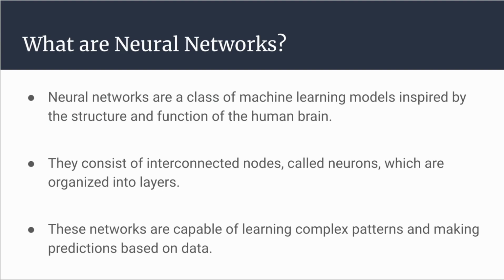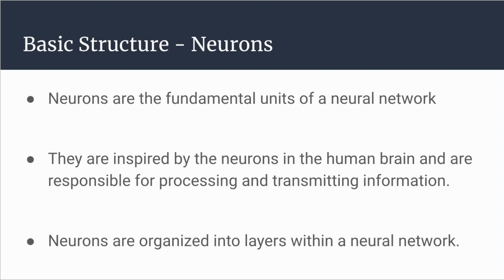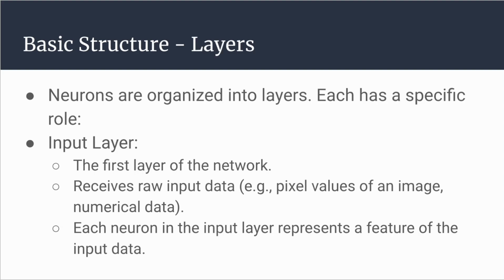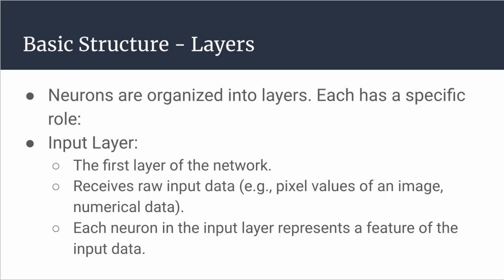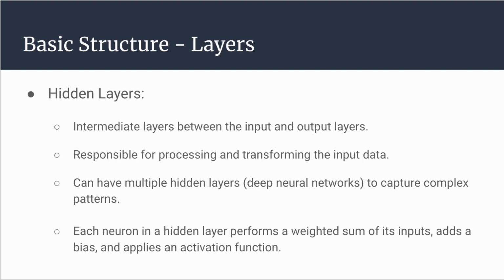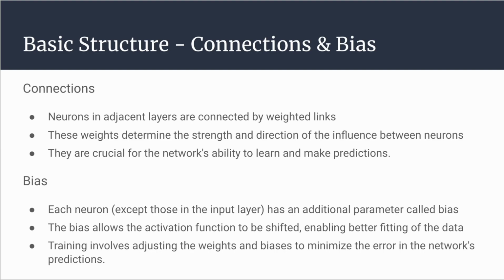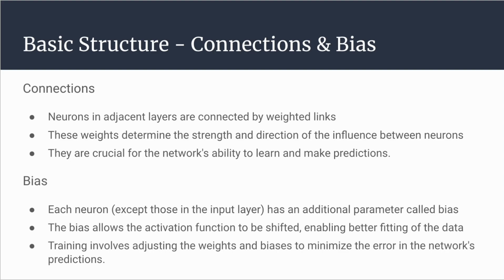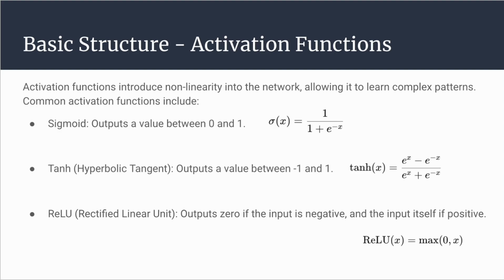Intro to Neural Networks